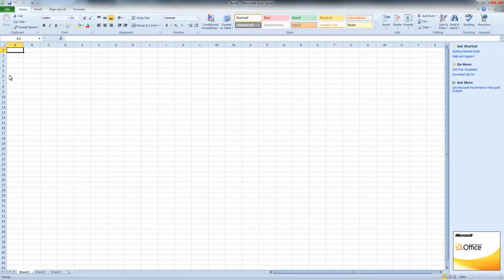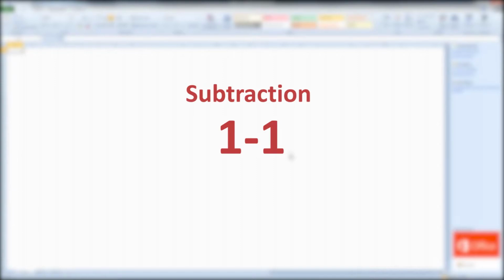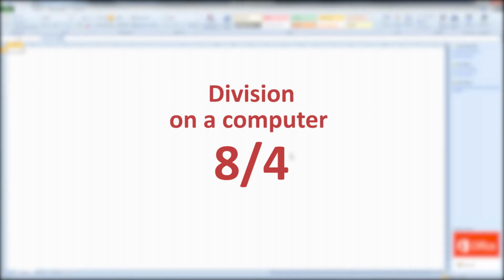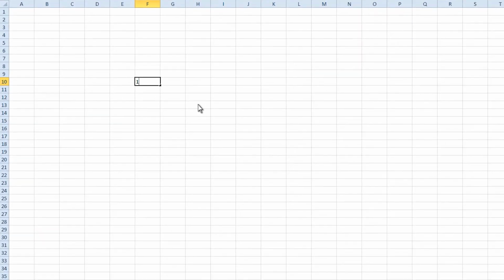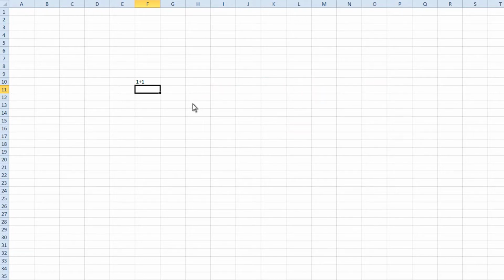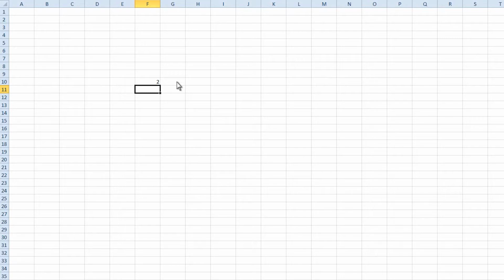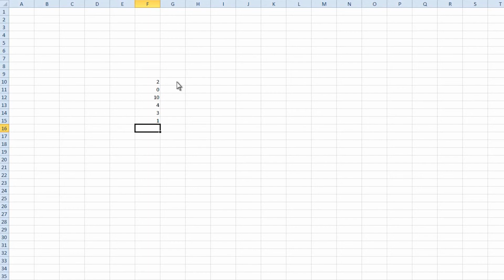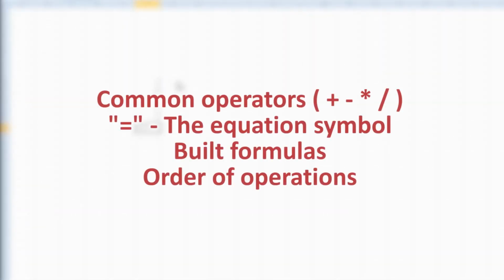Lesson 5 - Getting excel to do some math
We look at the most common math symbols used in excel, learn what and operator is and introduce the equation symbol
Introduce addition, subtraction, multiplication and division operators
Introduce the equation symbol "="
Use brackets
Build our first formula